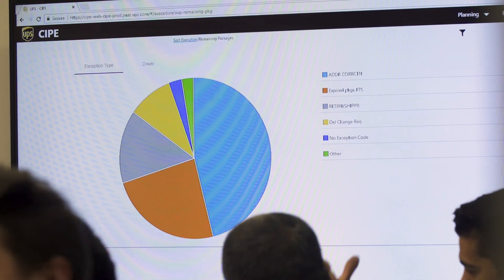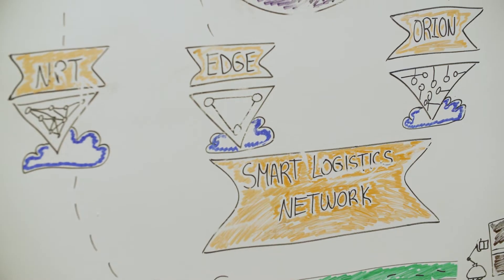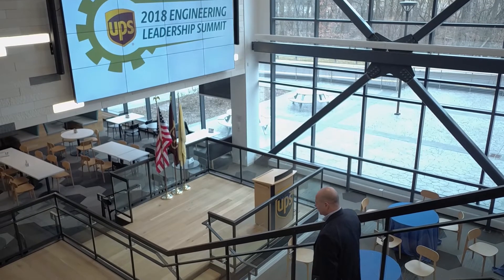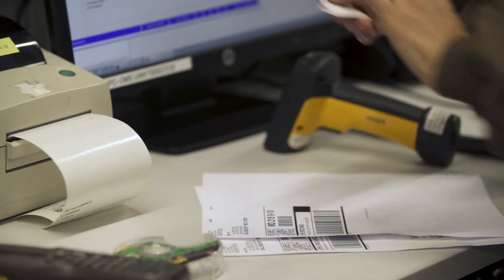UPS delivers real-time data insights—and a better customer experience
UPS, a global leader in logistics, used Red Hat solutions and a DevOps approach to streamline package tracking and delivery.